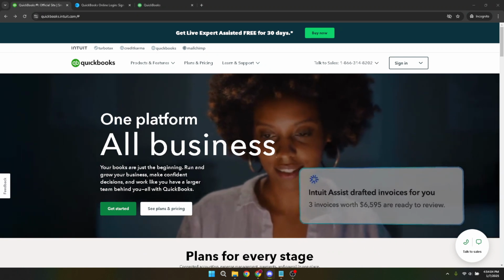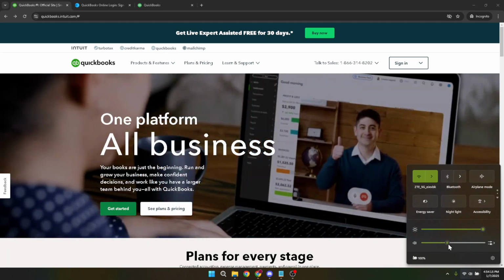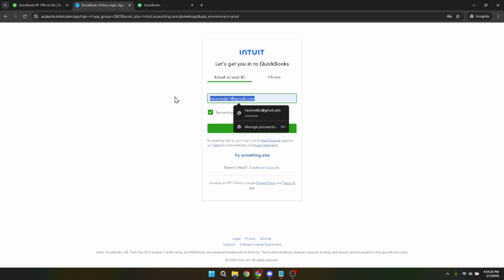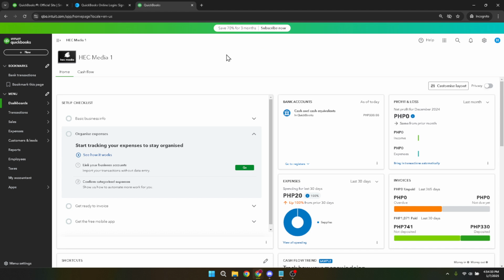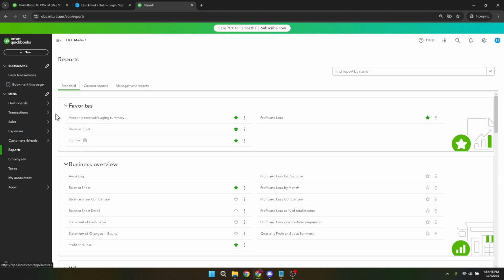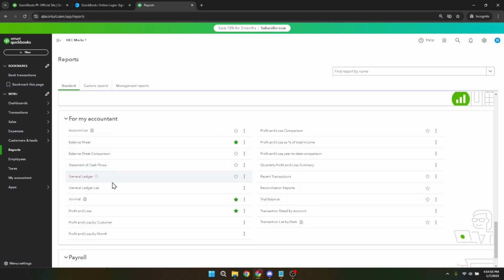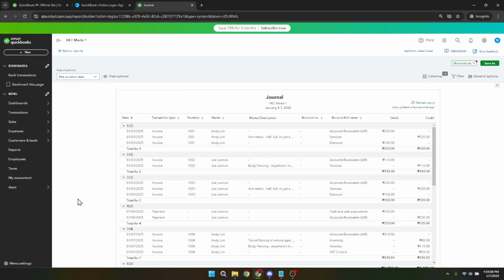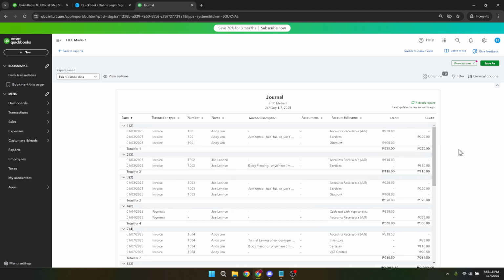How to Find Journal Entries on Quickbooks Online (Full 2025 Guide)